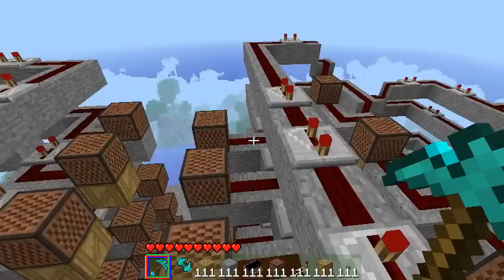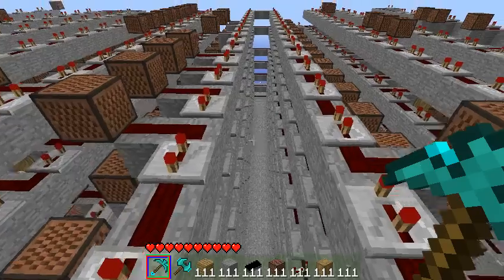Minecraft: Nirvana - Pennyroyal Tea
I (Jabberminor) decided to create a song on Minecraft using note blocks. The song was Pennyroyal Tea by Nirvana (obviously not originally created by me), mainly because this is one of my favourite songs and that it's not too difficult to create.

I'll be doing some more complex songs in future.

Apologies for the rain at the end.

Sorry if it's a bit too loud to begin with during my commentary. I did the commentary to explain a few things as I made errors in the production of the noteblocks in the first verse. But I then made it a bit easier to add the noteblocks.

The actual song is played at 1:45 and I'll be adding lyrics as annotations.

I had to minimise all the graphics and render distance for the actual song as it slowed down the computer a bit. In future, I'll try to create songs that are a bit more linear so that the computer doesn't slow down due to other noteblocks.

I used MC Edit to duplicate certain parts to minimise production time. Single Player Commands to fly, run at higher speeds, change time of day and weather condition. I also used Too Many Items to provide the items I needed for this project.

I didn't use redstone torches as I think this way was easier for me.

Any suggestions for more songs for me to do are welcome.